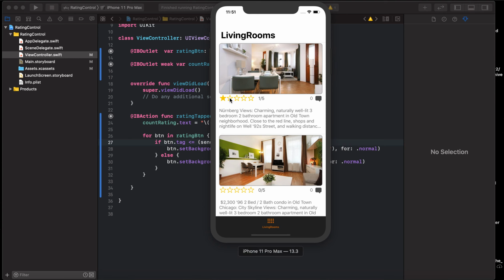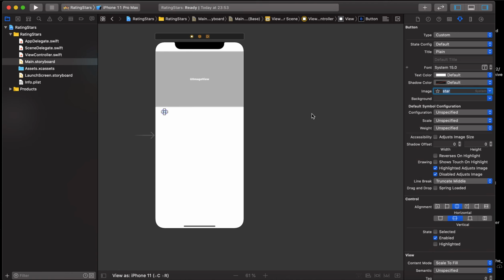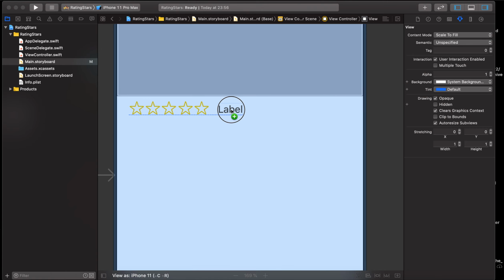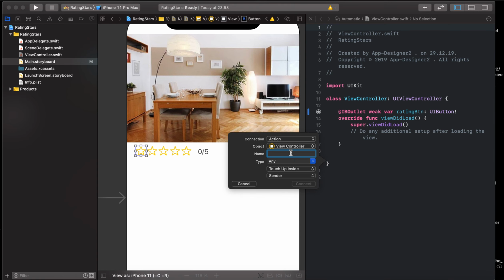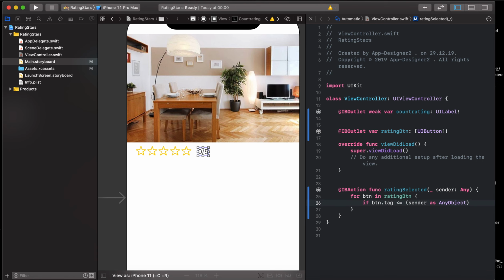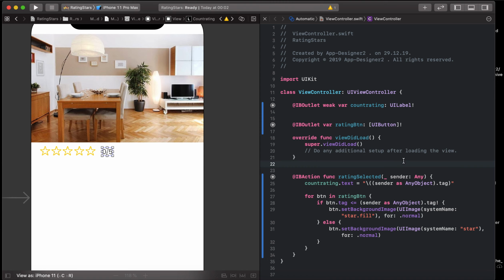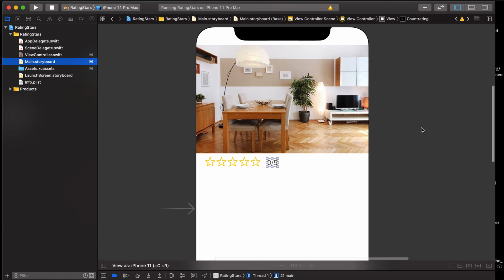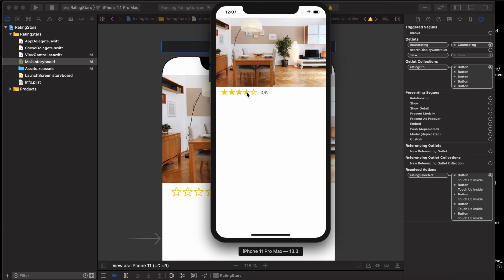Swift 5.1 : How to implement RatingControl to your apps in Swift 5.1 and Xcode 11.3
In this tutorial you will learn How to implement RatingControl to your apps in Swift 5.2 and Xcode 11.3